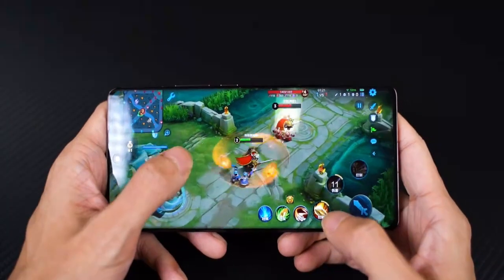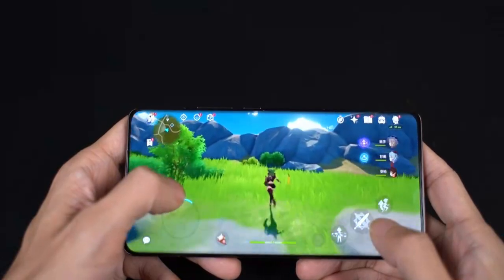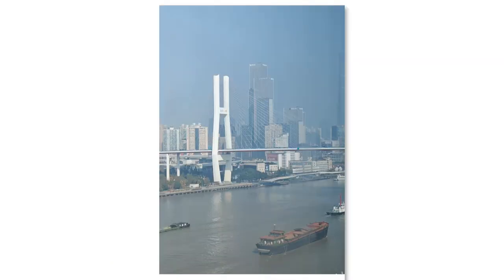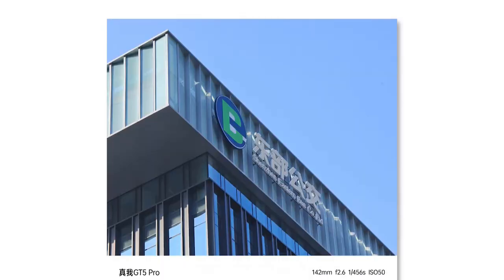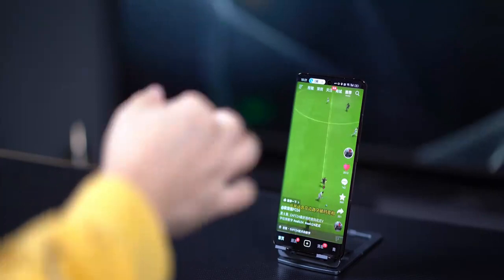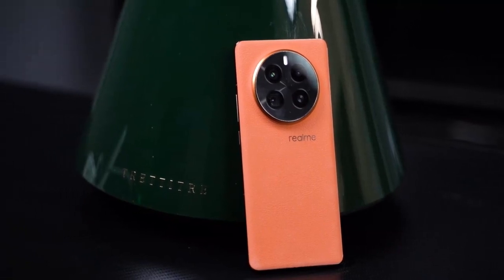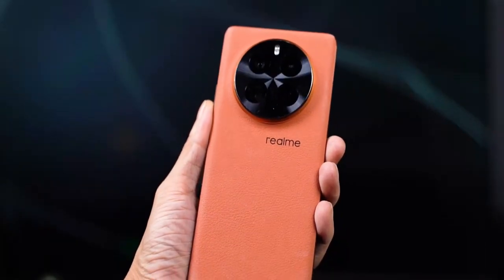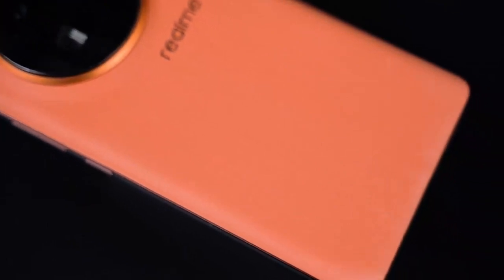Realme GT5 Pro - Snapdragon 8 Gen 3 Within $500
Realme GT5 Pro’s top flagship configuration, mid-range price, and beats Redmi K70 Pro